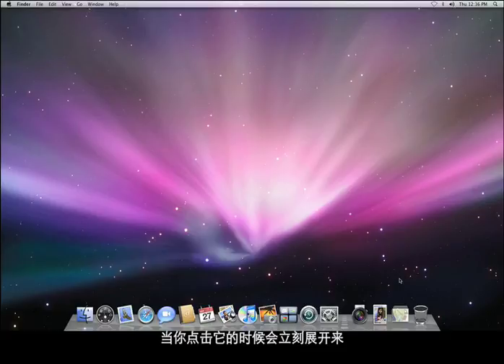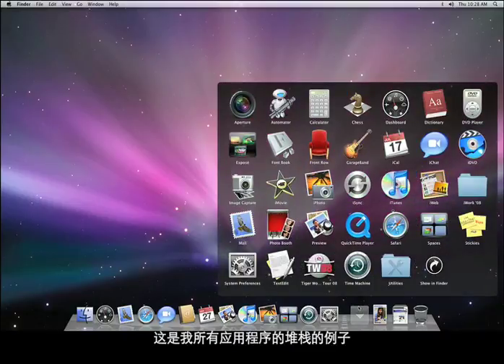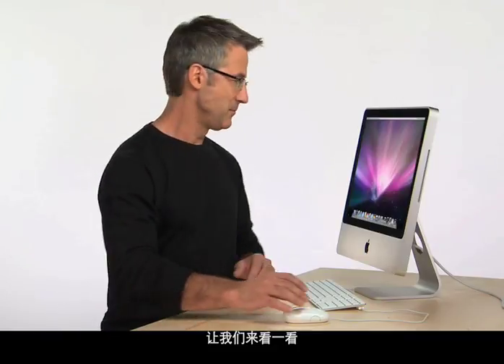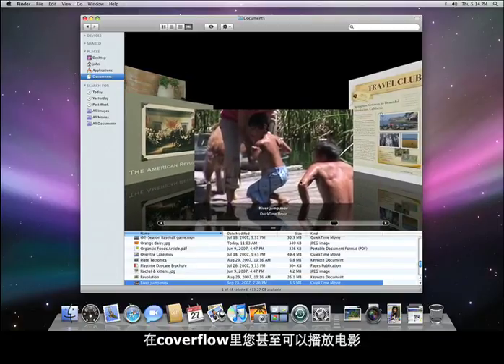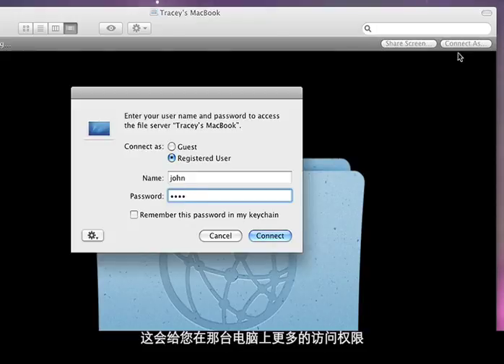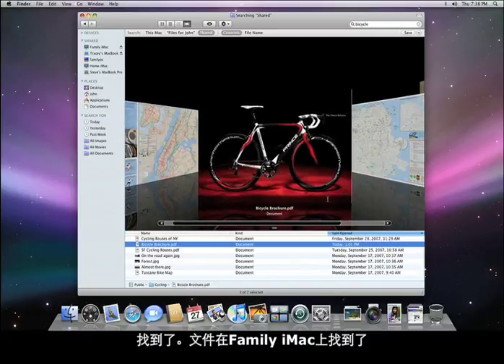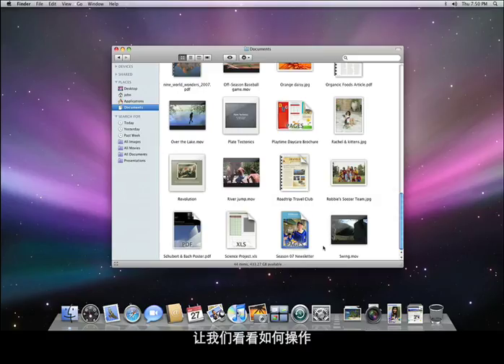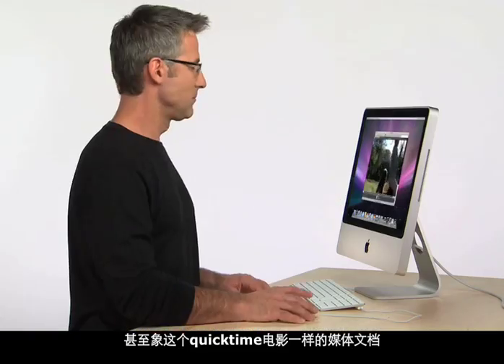apple_leopard_tour_1.mov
Apple Leopard Tour苹果Mac OS X操作系统简单操作指南